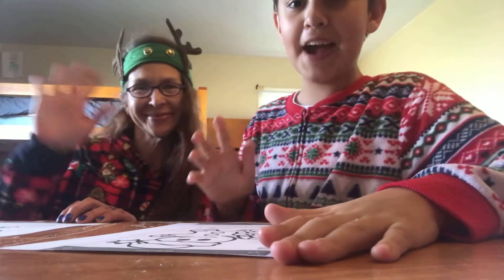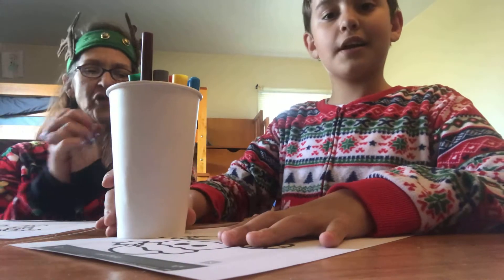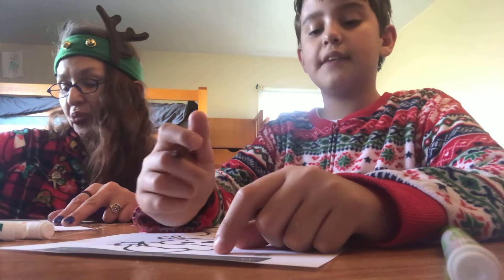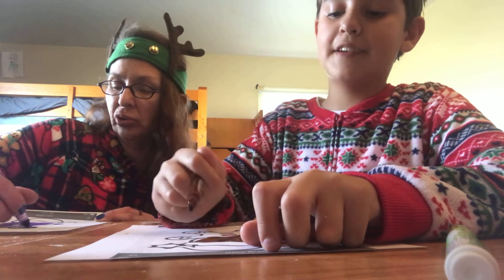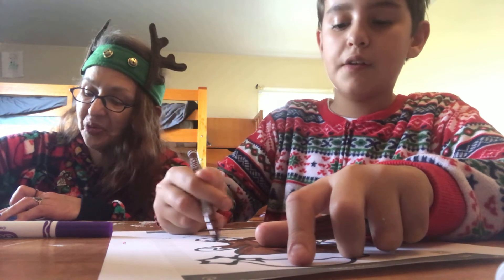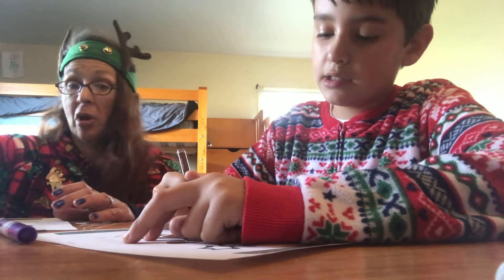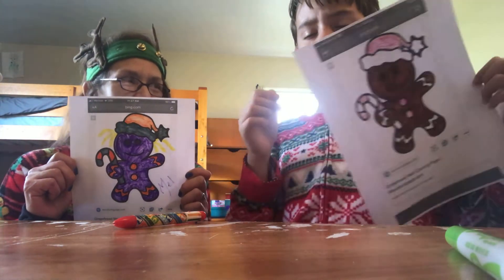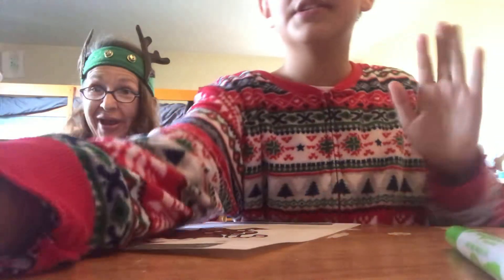Three marker challenge